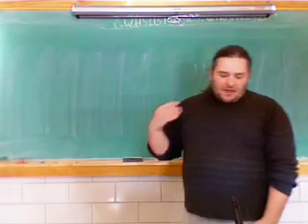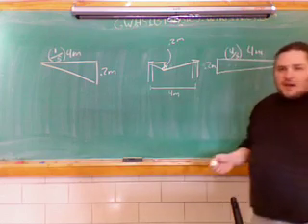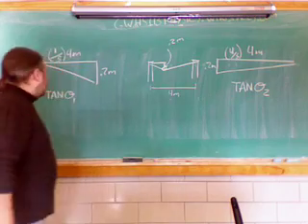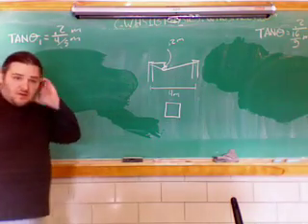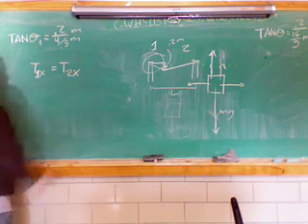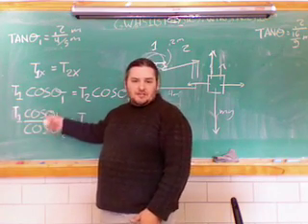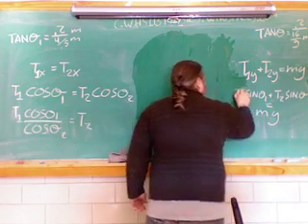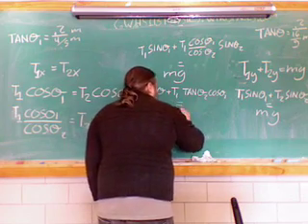Tension Force Example